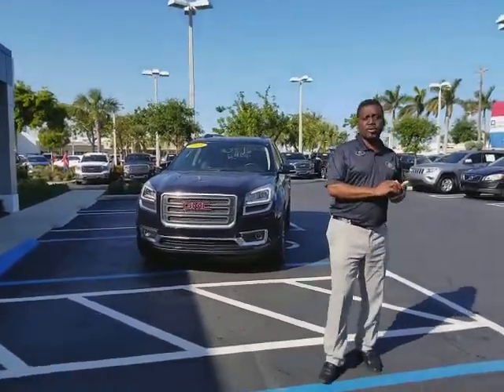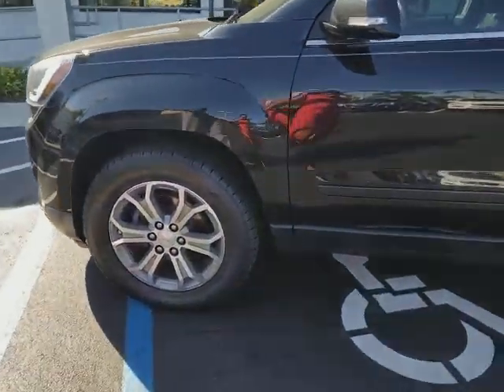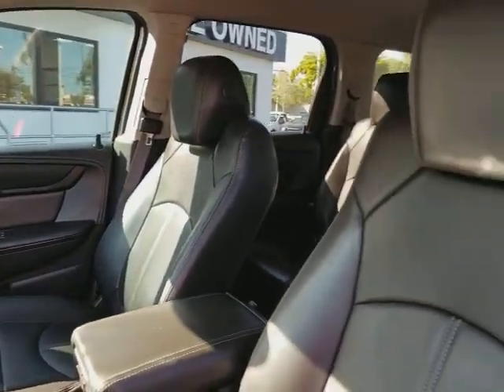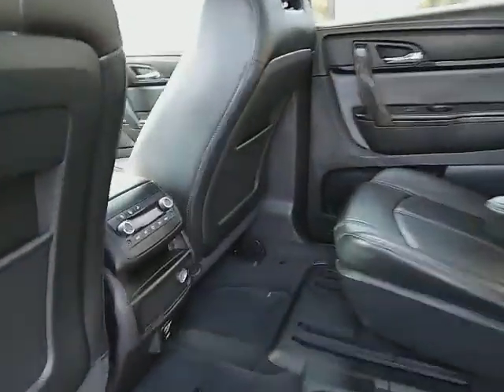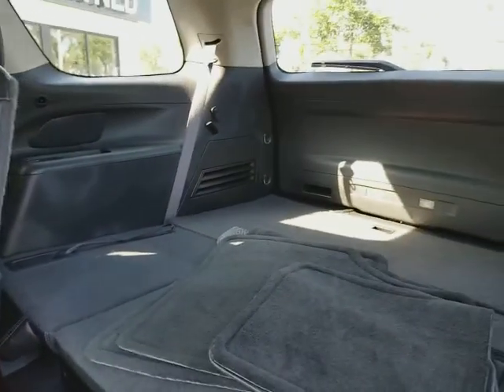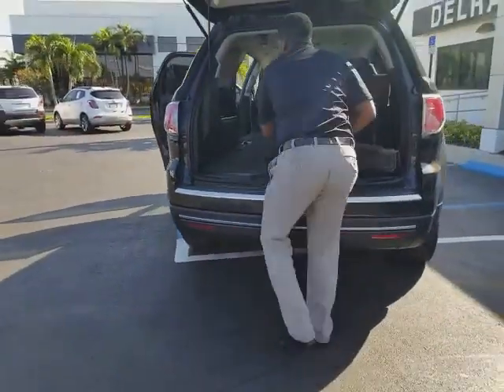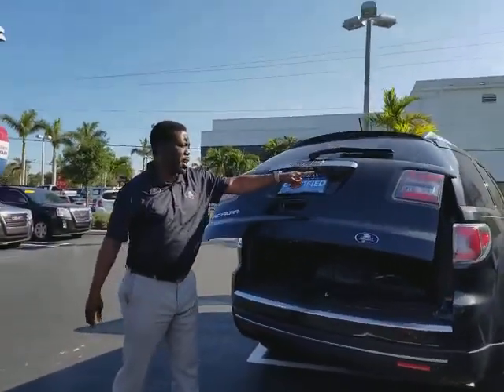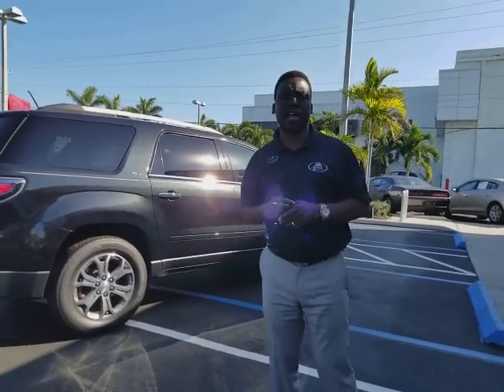2015 Gmc Acadia Slt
Leon Delray Buick Gmc